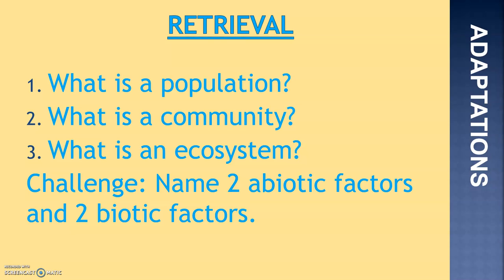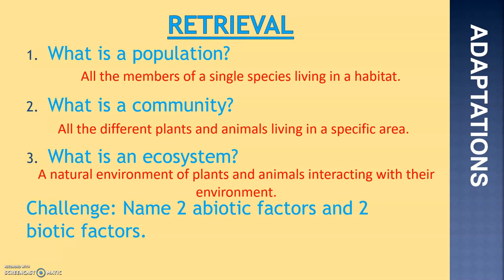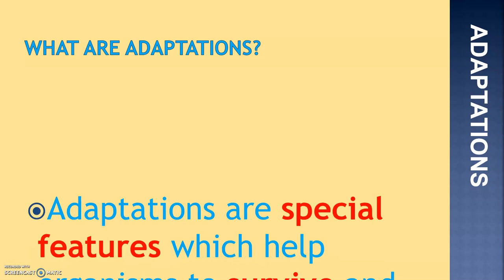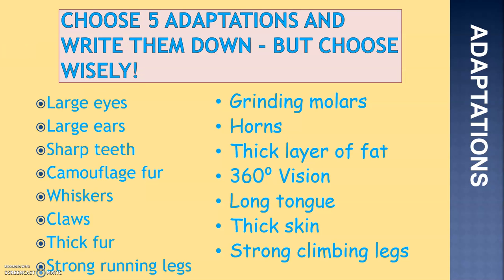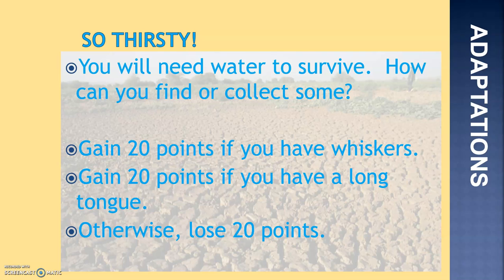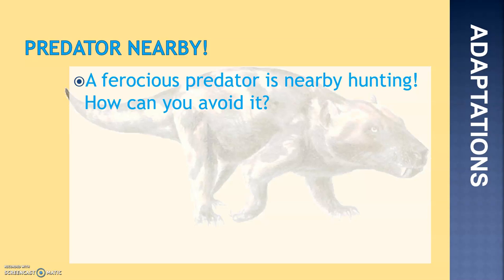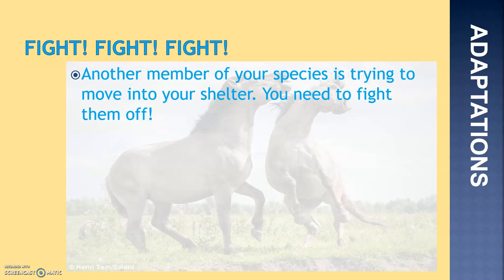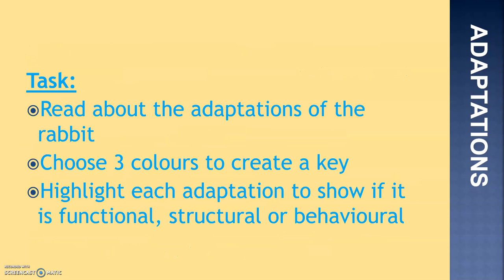Adaptation Part 1